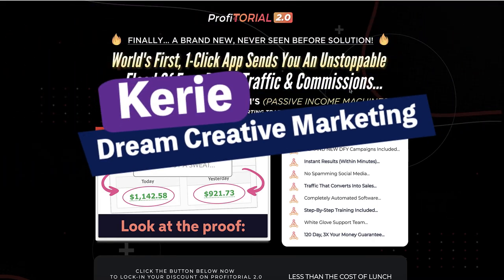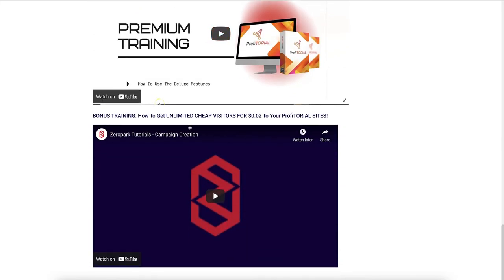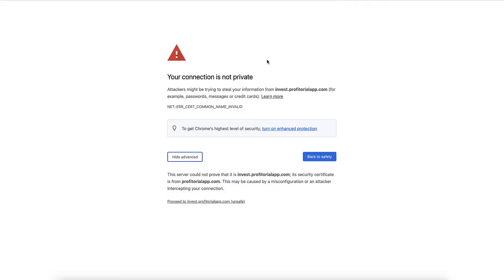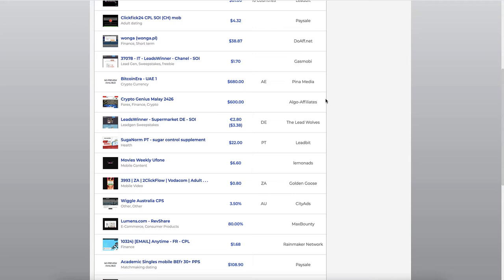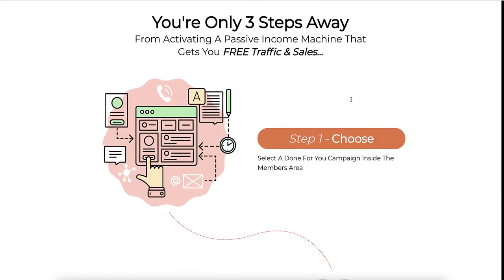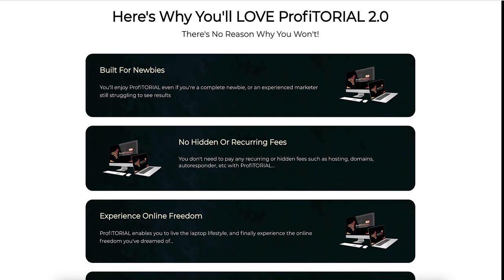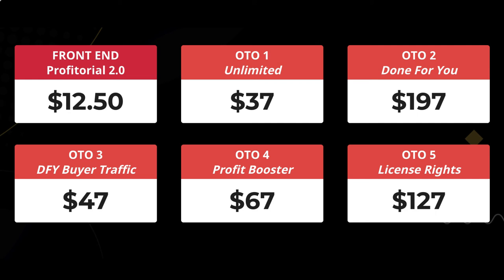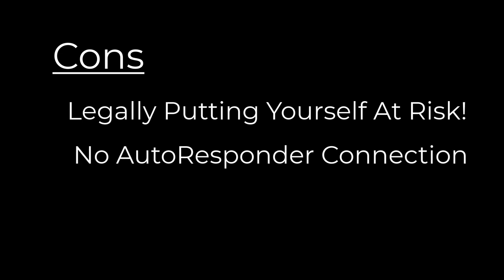Profitorial 2 Review | 1/10 Don't Buy It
Profitorial 2 Review | 1/10 Don't Buy It. Save you money. This is the same thing they brought out last year. Except for a few little changes.

In this video I demo Profitorial 2. I cover the training, what the dashboard looks like, what you get and point out the issues.

The idea of using advertorials are good. But this is not a good method as the Done For You campaigns are using famous people and newspapers. Yes you can replace them but do you know that you should?

SKYPE: kerie_h

TOOLS I USE TO BUILD MY BUSINESS

TIME.  STAMP
0:00 Introduction
0:40 Profitorial 2 Sales Page
1:19 Profitorial Demo
1:52 Training
3:38 No SSL and Spam Comments
4:30 Connect Domains
5:00 Amazon Links
5:21 Offervault
6:20 Sales Page
7:26 Customer Review
9:40 OTOs
12:30 Pros and cons